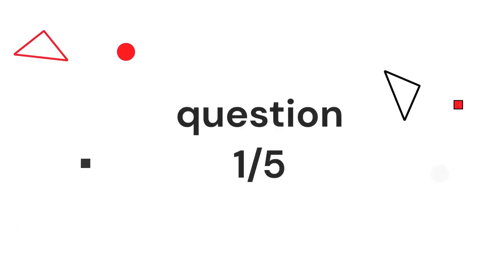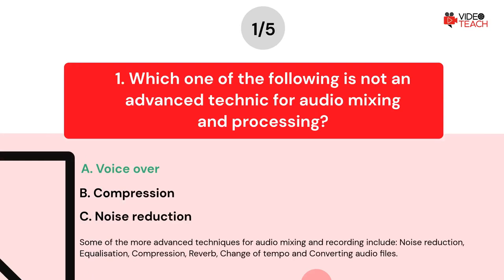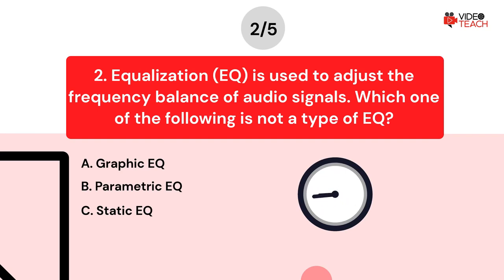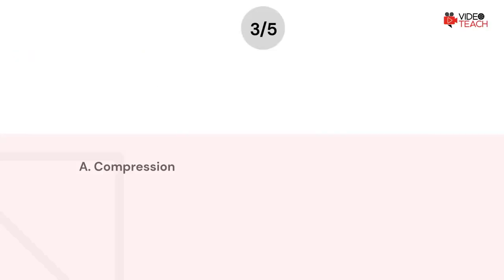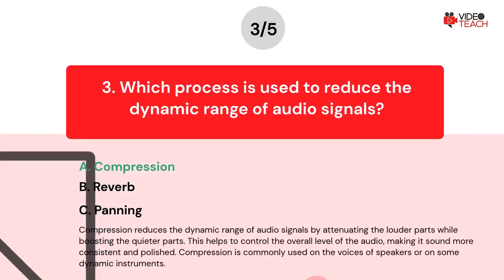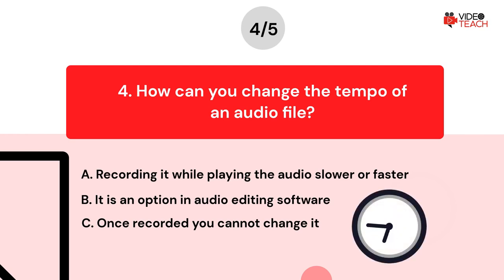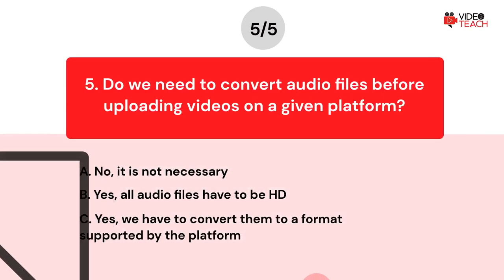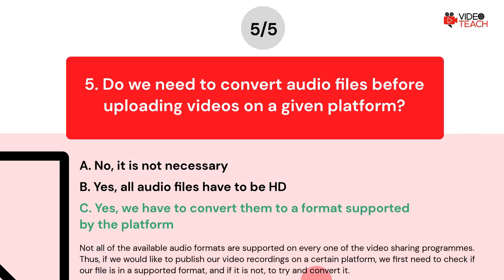2.5.4 Advanced Audio Mixing and Processing (QUIZ)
Welcome to the next quiz from the Videoteach project course. This one tests what you learned about advanced audio mixing and processing in video making. This quiz also follows up on the lesson from the video course called Advanced Audio Mixing and Processing.